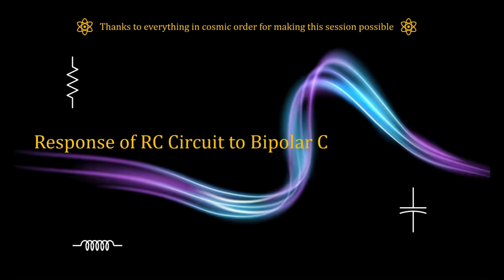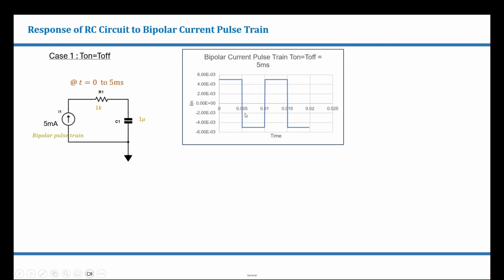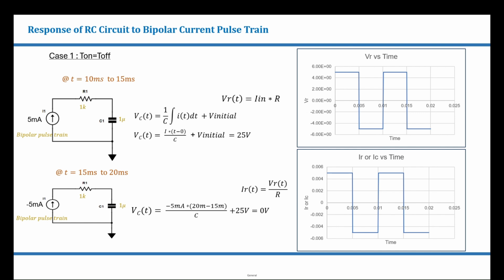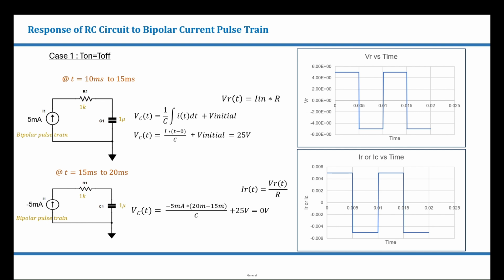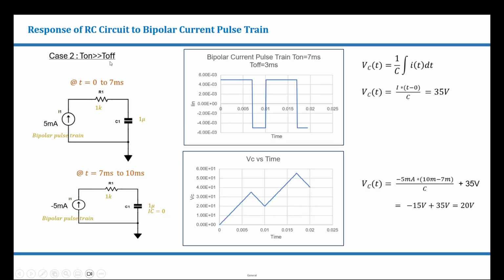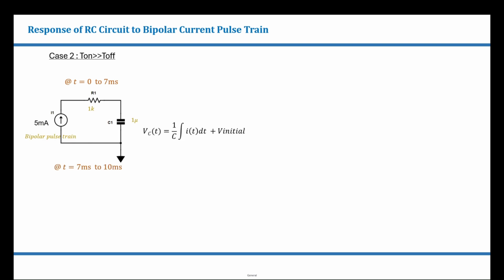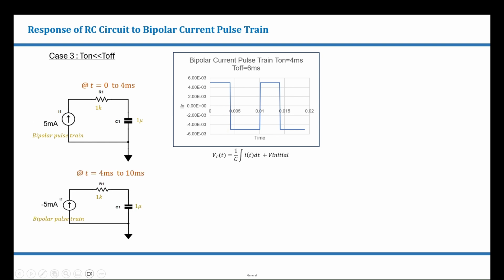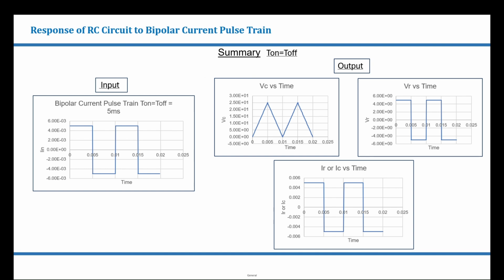Response of Series RC Circuit for Bipolar Current Pulse train Input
In this video let's look at the response of Series RC Circuit when Bipolar current pulse train is given as input